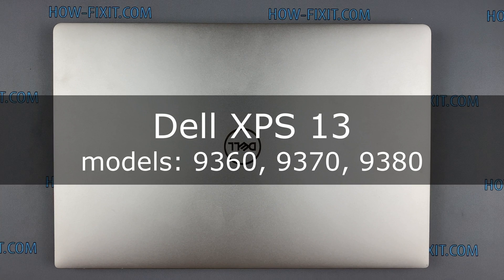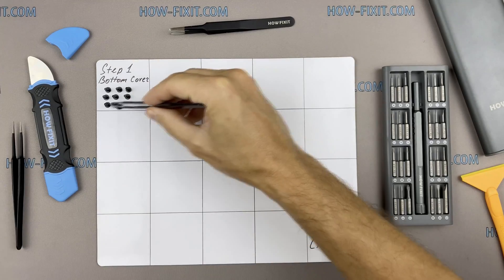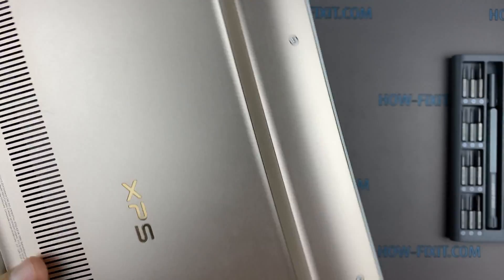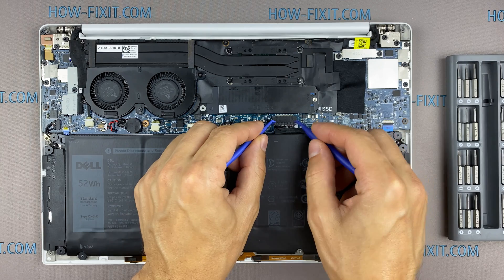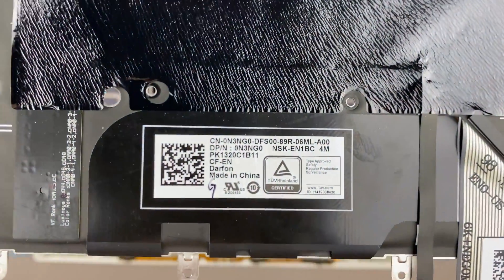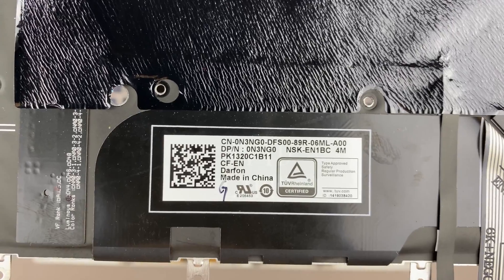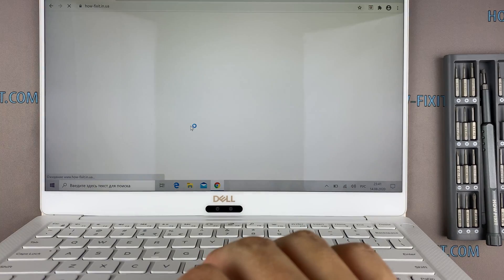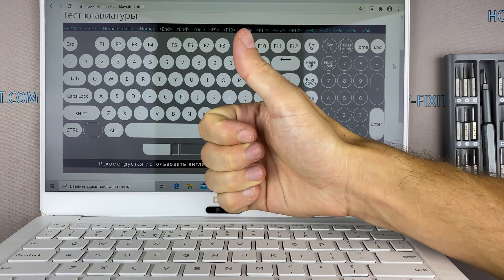Dell XPS 9370, 9380, 9360 Keyboard Not Working - DIY Replacement Tutorial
This video demonstrates how to fix common keyboard issues on the Dell XPS 13 9370, 9380, 9360 by performing a complete keyboard replacement. Keyboard Part Number: 0N3NG0

*DESCRIPTION*
Is your Dell XPS 13 9370 keyboard not responding, typing incorrect characters, or experiencing random key issues? You're in the right place! In this detailed HowFixit DIY repair guide, I will walk you through the process of safely replacing your faulty Dell XPS 9370 keyboard step-by-step. This procedure also applies perfectly to the Dell XPS 9380 and Dell XPS 9360 models.
To get started, you'll need a Phillips screwdriver, plastic pry tool, and tweezers—links to these essential tools, along with a compatible replacement keyboard (Part Number 0N3NG0), are provided in the video description.
To prevent mistakes during disassembly and reassembly, I strongly recommend using a magnetic mat to organize screws, as Dell XPS laptops use multiple screw types. Follow my guide carefully as we remove the bottom cover, disconnect critical connectors (including battery and keyboard cables), and replace the keyboard precisely.
After replacing your keyboard, use the handy online keyboard tester from the HowFixit website (linked in the description) to verify functionality by clicking each key individually.

Key Takeaways:
🔹 Replacement applies to Dell XPS 9370, 9380, 9360.
🔹 Essential tools: Phillips screwdriver, pry tool, tweezers.
🔹 Use a magnetic mat for organizing screws.
🔹 Disconnect battery first to prevent short circuits.
🔹 Verify keyboard functionality with the HowFixit tester.

Question: Can this guide be used for other Dell XPS models?
Answer: Yes, applicable to Dell XPS 9380 and Dell XPS 9360 as well.

Question: Where can I find the replacement keyboard?
Answer: Check the video description for a purchase link using Part Number 0N3NG0.

Question: Why use a magnetic mat?
Answer: Prevents confusion of screws during reassembly.

Question: Do I need to disconnect the battery?
Answer: Yes, always disconnect to avoid short-circuiting.

Question: What if my keys still don't work after replacement?
Answer: Double-check cable connections and use the HowFixit keyboard tester.